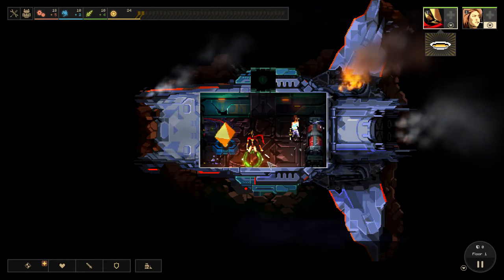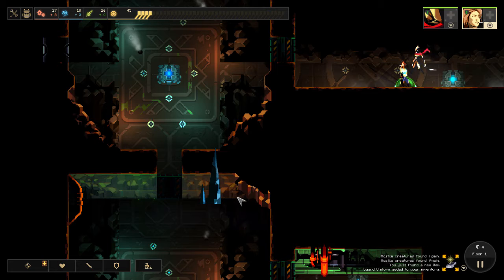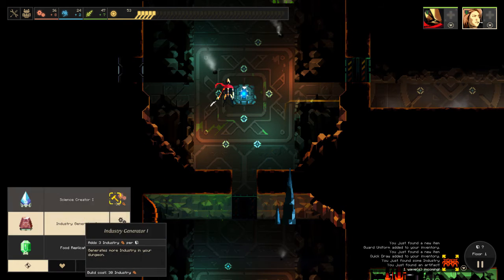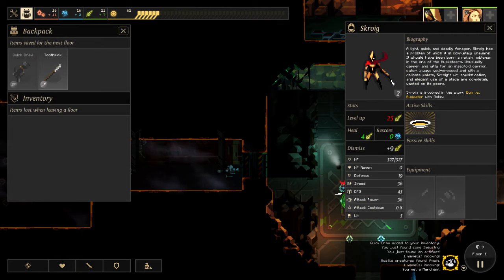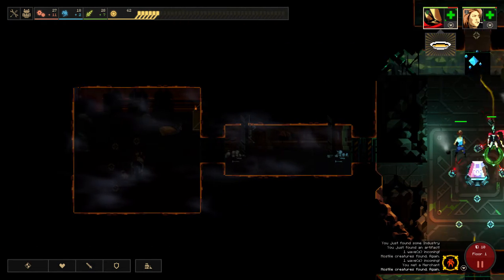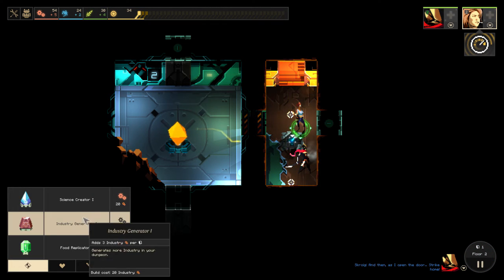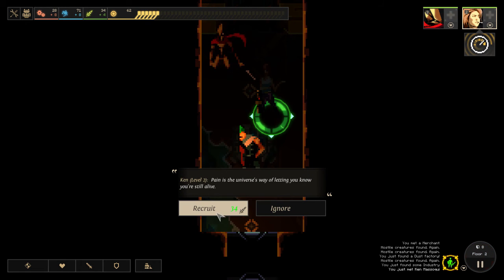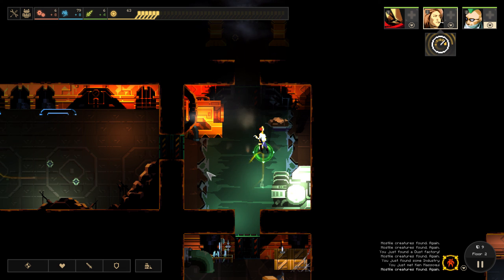Let's Kill Time - Episode #35 (w/ Dungeon of the Endless)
Hey guys it's August and welcome back to Let's Kill Time!

Today we're playing Dungeon of the Endless. A tower defence/RTS about survivors from a prison ship who crashed into a planet and are now trying to escape!

(It would seem that my story description in the video was slightly wrong).

Anyway this game is a rather unique mix of genres and it'll take all out wits, luck and skill to stay alive!